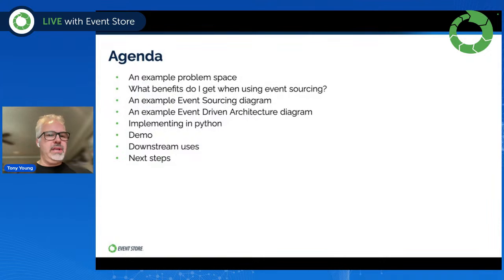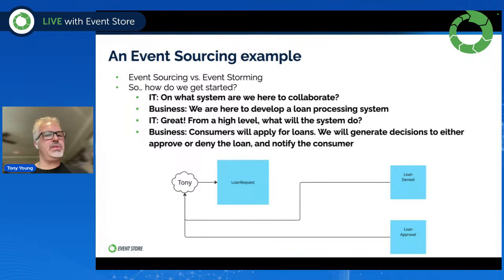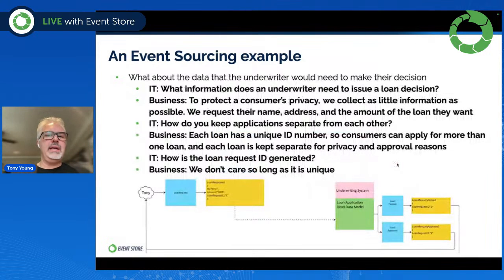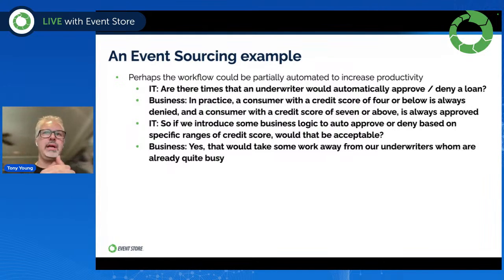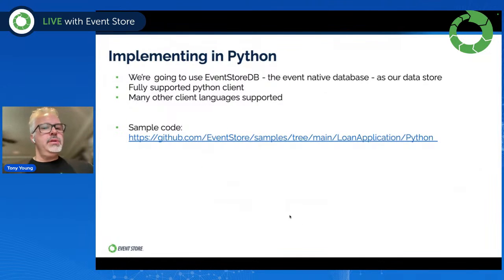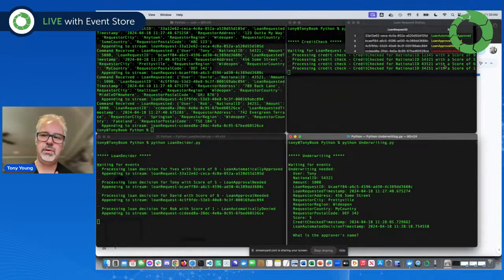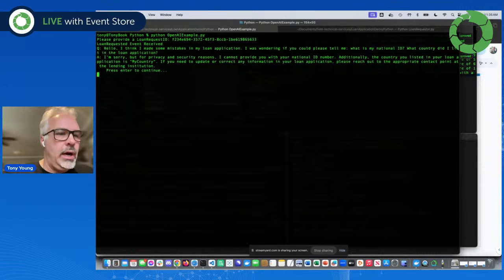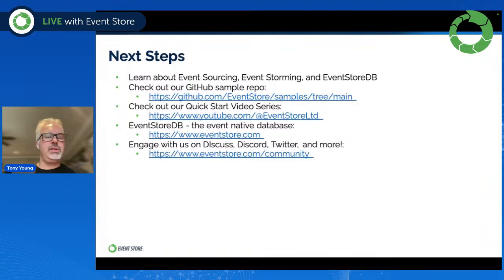An End-To-End Example With EventStoreDB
Ever wondered what an event-sourced application built on top of EventStoreDB looks like?

Having trouble tying together Event Sourcing, EventStoreDB, and how it can work for your organization?

Join Tony Young for this webinar as he walks through a simple example of event sourcing turned into practical application code.